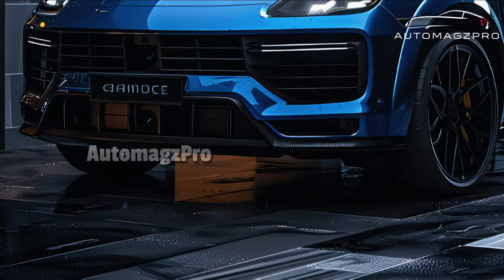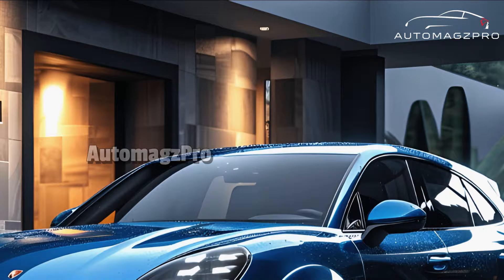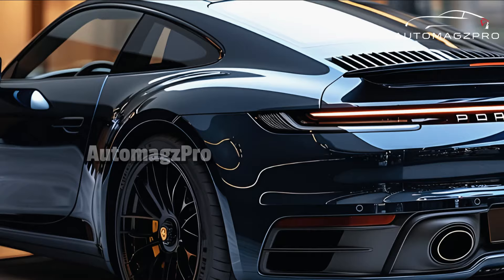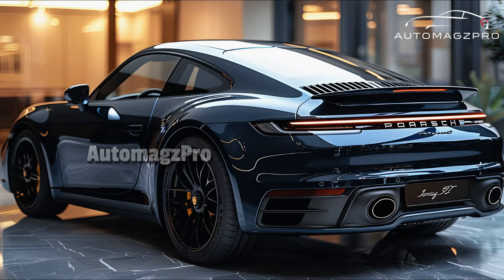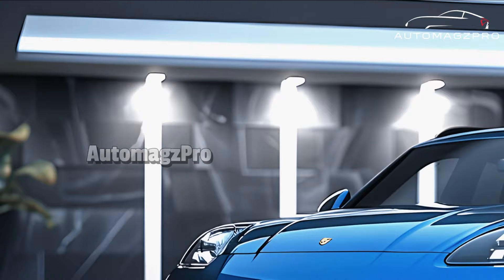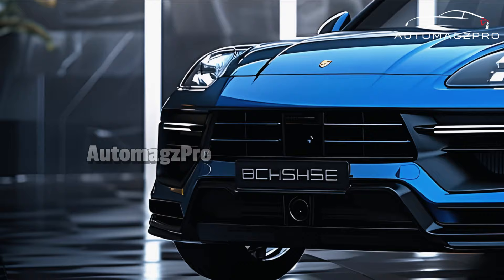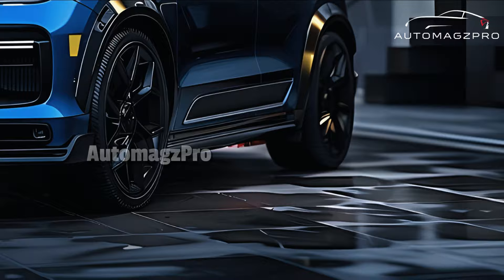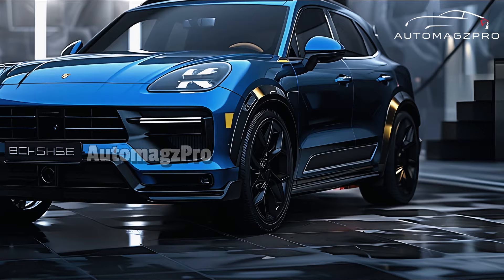New Design 2025 Porsche 911 (922) Turbo S Hybrid Revealed!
The Porsche 992.2 will be a hybrid variant of the 9.1.1 that will be released by Porsche in the year 2025. It is quite likely that it will make use of the same potent twin-turbo flat-six engine that is included in the ordinary car, but it will also incorporate an electric motor, which will increase the horsepower to somewhere between 700 and 800 horsepower.

The reorganization of powertrains is the most significant piece of news regarding 911 for the year 2025. Furthermore, the exterior is updated with a multitude of new components, such as bumpers, wheels, lighting, mirrors, and aero aids. It appears from the earliest photographs that the front end is equipped with five vertical louvers in each of the outboard air intakes. These louvers appear to be movable, which might either allow for improved cooling of the brakes or divert air to the radiators. A single or dual exhaust layout, bumper treatments that are specific to the trim level, and an active lower front air dam for increased aerodynamics are all things that we anticipate happening. Similar to the outside, the interior will also undergo renovations, but it is not yet clear how extensive these changes will be.
It is anticipated that the twin-turbocharged 3.0L flat-six engines that power the base Carrera and Carrera S models would receive a small increase in power.
There is a possibility that the Carrera GTS will undergo a more significant transformation, which would involve the installation of a naturally aspirated 3.7-liter flat-six engine that is capable of producing up to 483 horsepower.
The hybrid vehicles are anticipated to have a total output that falls somewhere in the range of 478 to 528 horsepower.
From the outside to the inside

Additionally, it is anticipated that the 2025 Porsche 911 will receive certain cosmetic improvements, such as redesigned front and rear fascias as well as an updated automobile interior.
There is currently a lack of information regarding the specifics of the interior modifications; however, it is expected that Porsche will prioritize preserving the car's opulent and driver-oriented atmosphere.
Timing of the Release and Cost

At some point in the year 2024, the redesigned 992.2 model is anticipated to make its debut in stores as a vehicle for the 2025 model year.
There is no official release of pricing information from Porsche; nonetheless, it is reasonable to anticipate that the hybrid vehicles will begin at a higher price point than the gasoline-powered variations.
In general, the 2025 Porsche 911 hybrid is expected to be an exciting addition to the portfolio. It will provide enhanced performance and efficiency without compromising the famed driving qualities of the Porsche 911.